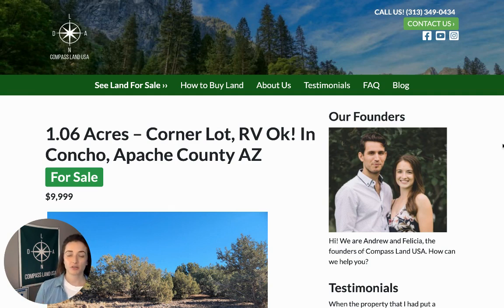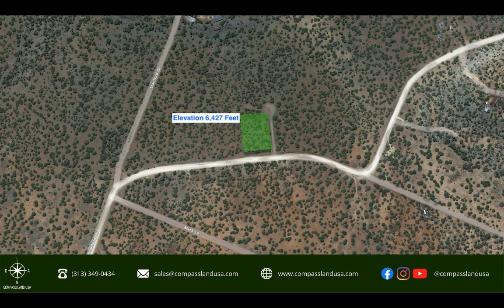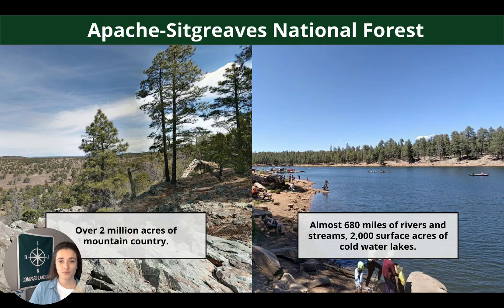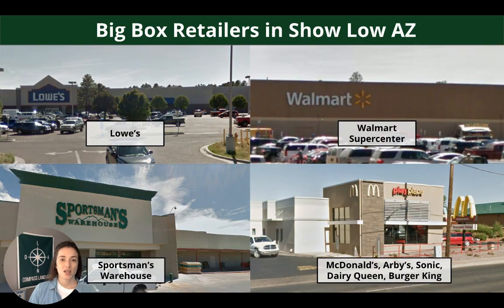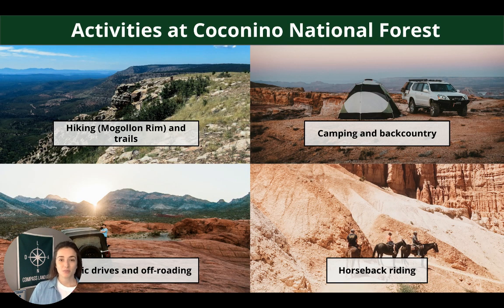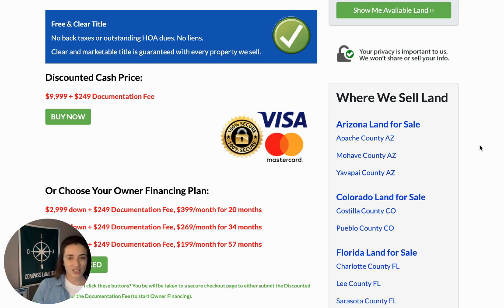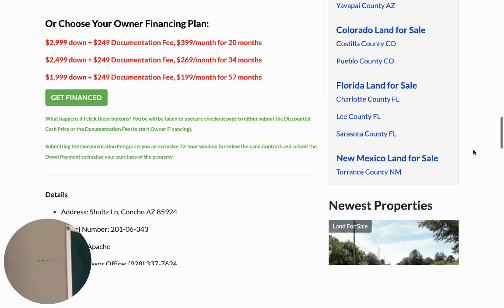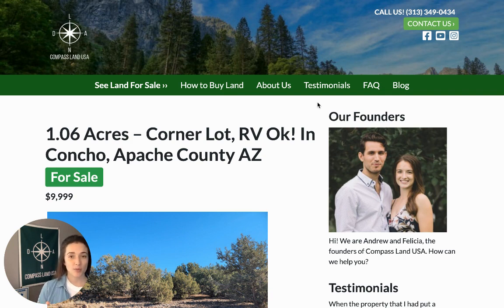1.06 Acres - Corner Lot, RV Ok! In Show Low Pines, Apache County AZ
Owner finance land in Arizona. This is Arizona land for sale by owner, Compass Land USA. Property details and pricing in the description below.

Discounted Cash price $9,999 plus $249 Documentation Fee

Owner financing
$2,999 down + $249 Documentation Fee, $399/month for 20 months
$2,499 down + $249 Documentation Fee, $269/month for 34 months
$1,999 down + $249 Documentation Fee, $199/month for 57 months

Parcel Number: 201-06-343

County: Apache

Legal Description: Lot 343 in SHOW LOW PINES, Unit Eight, Recorded in Book 2, Page 21 – of the Records at Apache County, Arizona, excepting all rights for minerals, oils, coal and gas.

Terrain: Gentle slope

Zoning: Agricultural

Camping and RV: Yes

Power: 540 ft East at Shultz Ln and Stanford Dr

Water: Would Be Well

Sewage: Septic can be installed

Flood Zone: No – Zone X

Access: Gravel Road

Dimensions (Feet): 202 x 233 x 201 x 233

Google GPS Corner Coordinates:

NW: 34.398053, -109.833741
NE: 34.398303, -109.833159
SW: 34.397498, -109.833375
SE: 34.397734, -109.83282